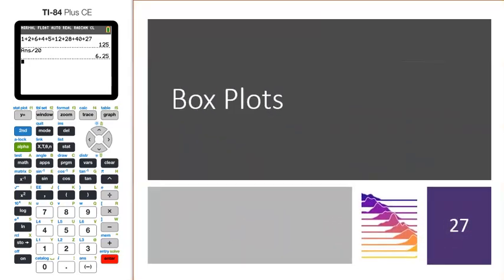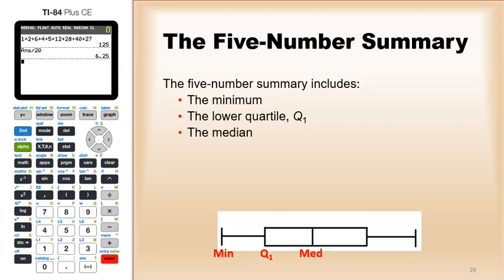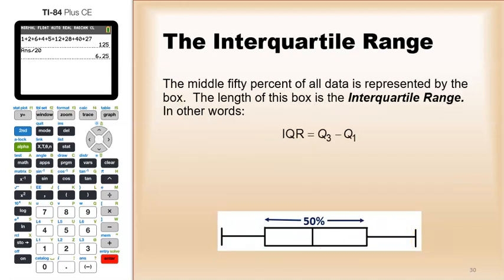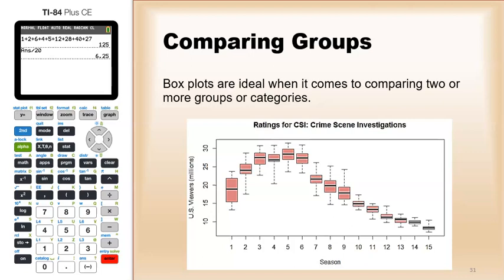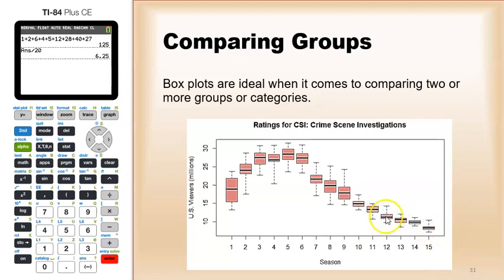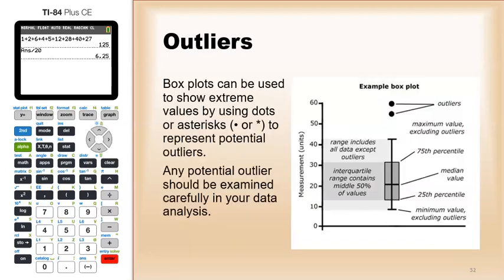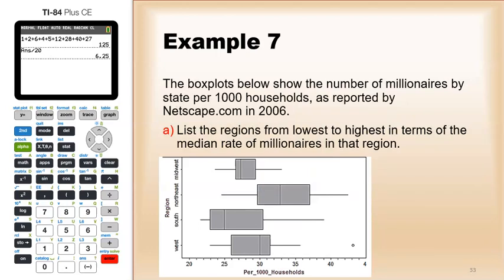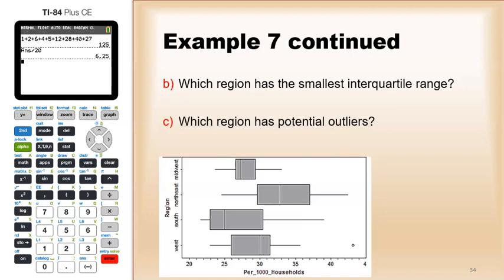5 5 Box Plots